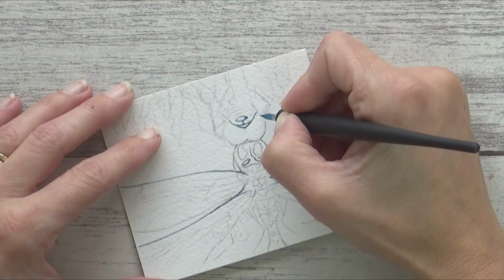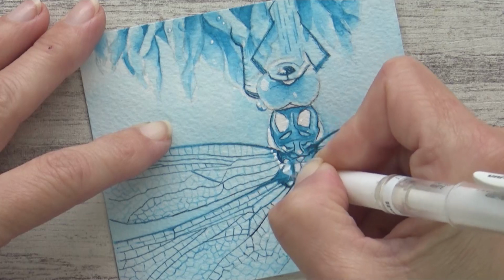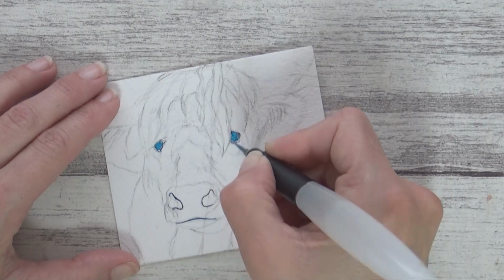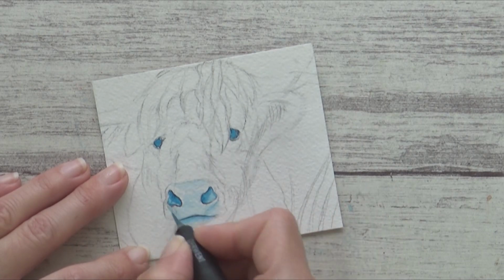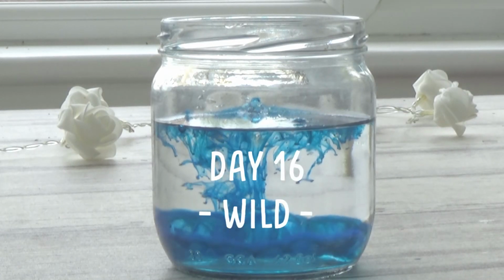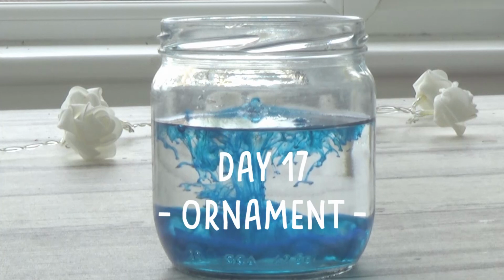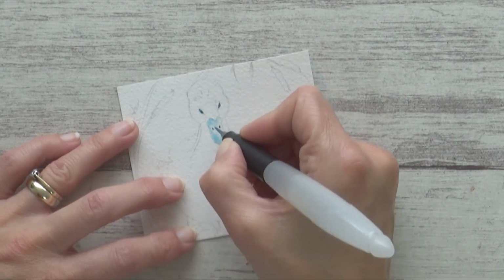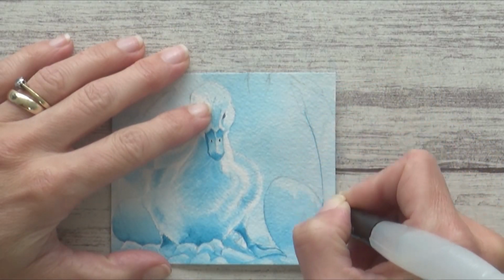INKTOBER 2019 : Days 12-18 | INK WITH ME animals and nature theme (week 3) OFFICIAL PROMPT LIST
Hi Guys!

Welcome back to another inktober video! Can you believe we are over half way through the challenge already?!

In this weeks video, instead of explaining the ink painting techniques I used for my paintings, (which I covered in the last two videos), I thought it would be fun to talk you through the prompts themselves from the official inktober 2019 prompt list, and share with you my ideas and thought processes for deciding what to paint. I hope you enjoy the video and find it interesting or helpful in some way.

I really appreciate all of your support and it really helps to keep me positive and motivated to create!

Next week, I am aiming to upload two videos. The inktober video, which will hopefully go out a day early, on Thursday and another video which will be uploaded on Friday- all being well! 😏

Sarah x 💜🌸

Art Supplies
Arches Cold Pressed Paper
Dr.Ph Martin's Bombay India ink in turquoise
Derwent waterbrush pens size 1, 2
Daler Rownet aquafine paintbrush round size 4
Faber Castell PITT artist pen size S sepia
Uniball igno broad white gel pen
Dip pen (of unknown origin and very ancient!)

Mama's Whisper
Missing My Girl

⭐My Etsy Store! MORE ORIGINAL PAINTINGS ADDED!! ⭐